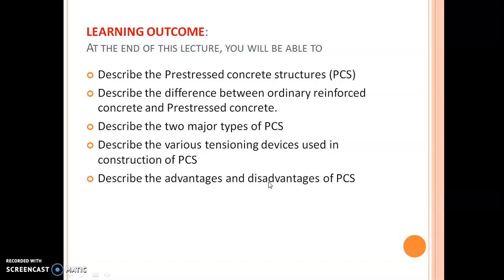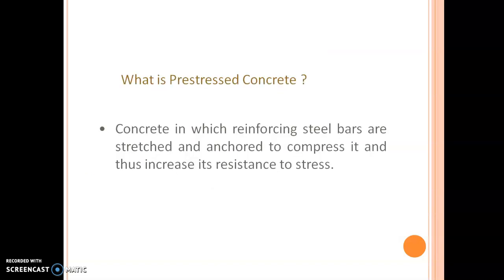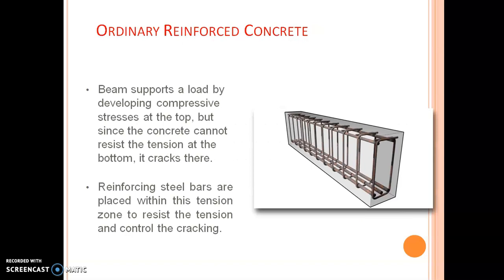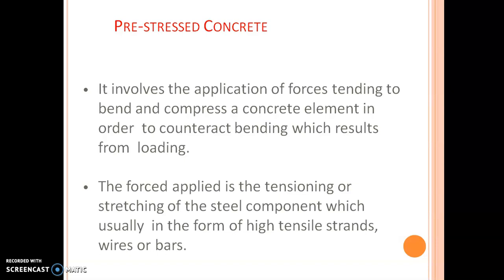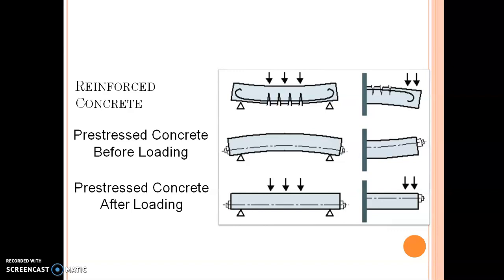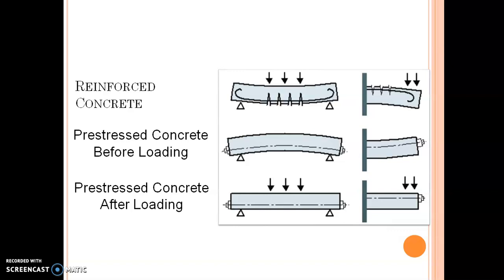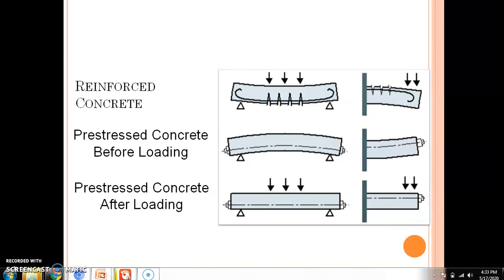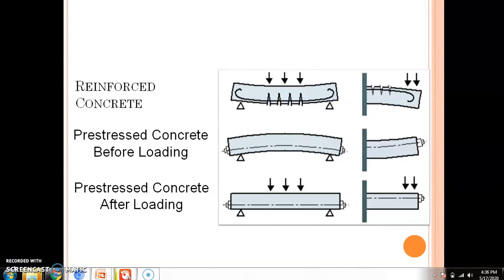INTRODUCTION TO PRESTRESSED CONCRETE STRUCTURES PART I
CE8011 DESIGN OF PRESTRESSED CONCRETE STRUCTURES